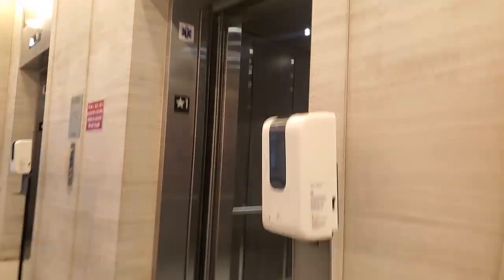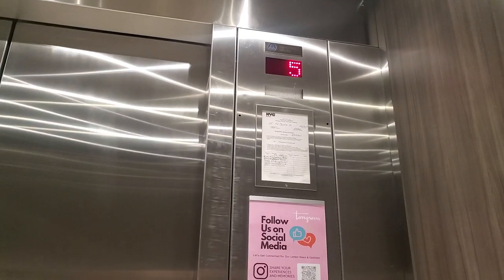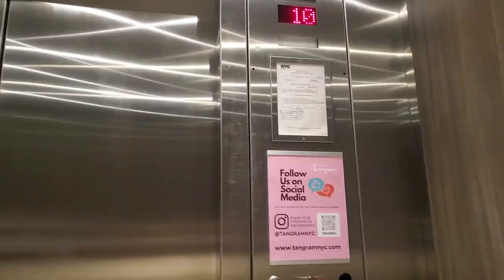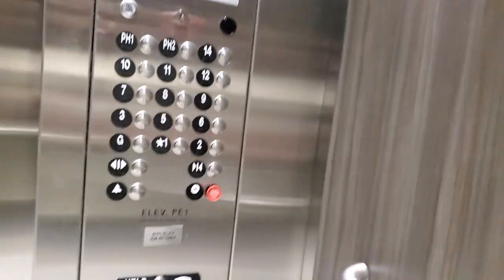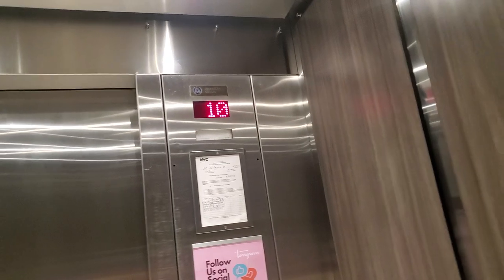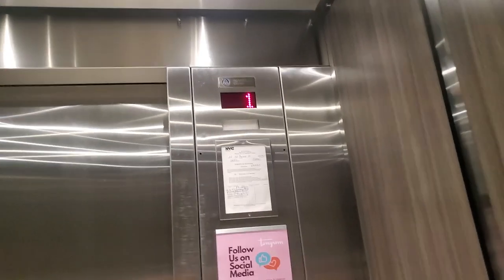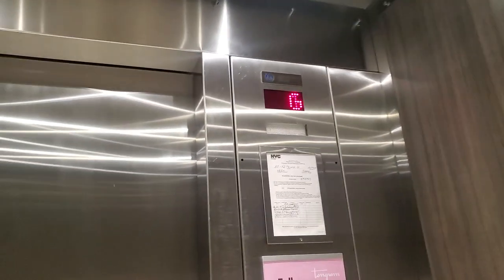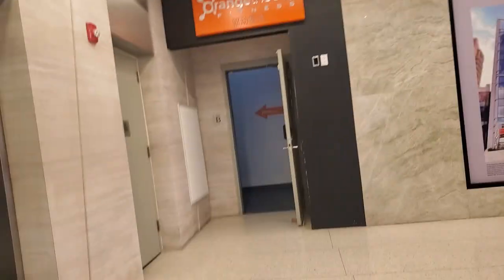thyssenkrupp elevators at Tangram tower in flushing 😳